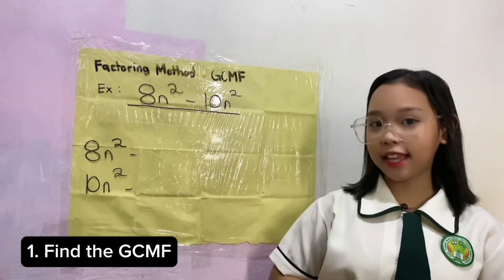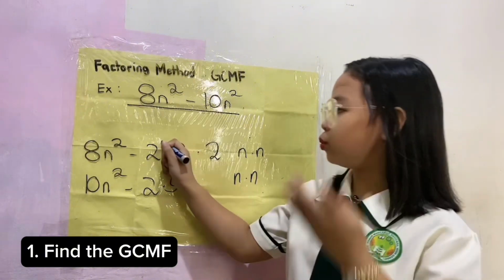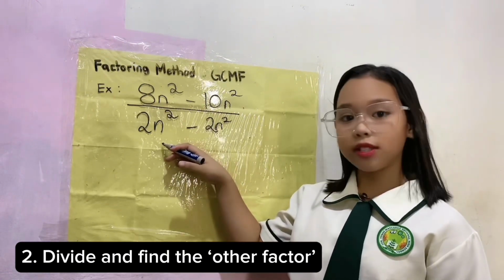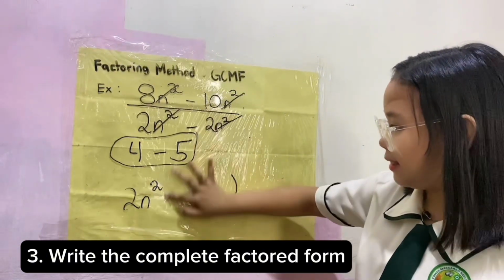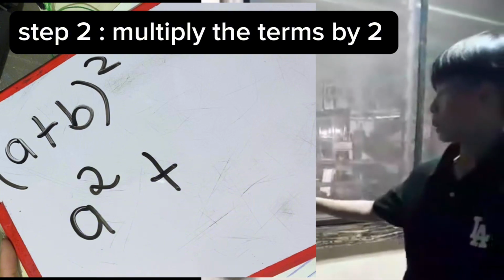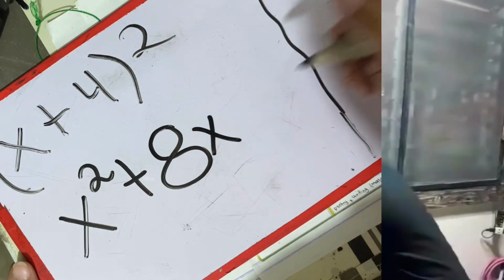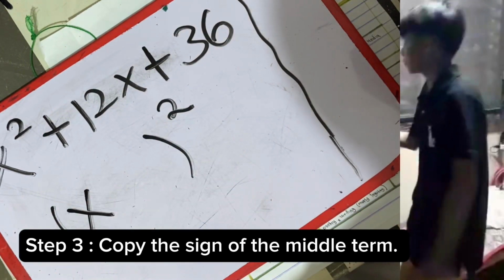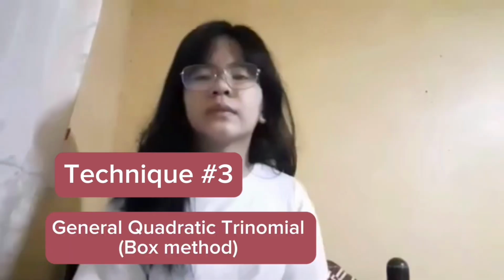PERFORMANCE TASK #1 FACTORING A POLYNOMIAL USING DIFFERENT TECHNIQUES (Edited by Lhinete Tumbaga)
MATH - 8 ACACIA SY 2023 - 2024
Mrs. Gungog - PT #1
FACTORING A POLYNOMIAL USING 3 Diffe techniques

1. GCMF
2. PST
3. General Quadratic Trinomial
     - Trial and error
     - Box method

Members**
- Arianne Blaise Dagohong
- Lhinete V. Tumbaga
- Hadjie Red Aquino

Edited by : Lhinete Tumbaga